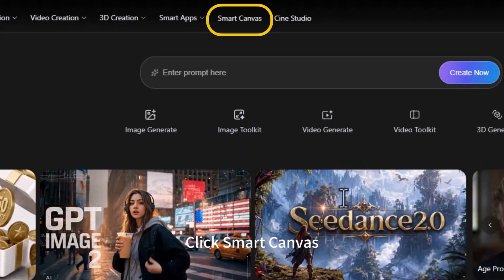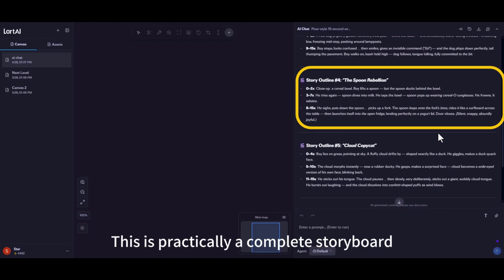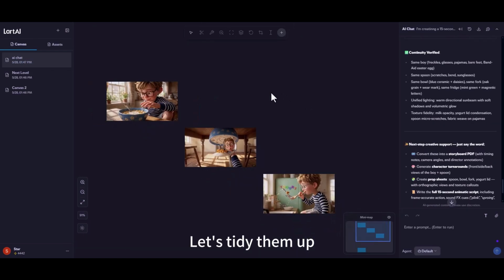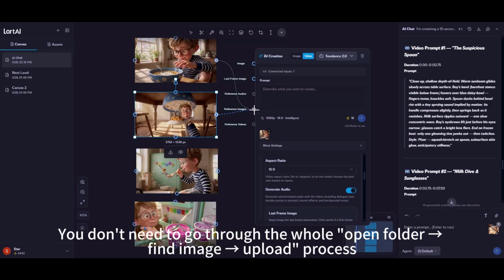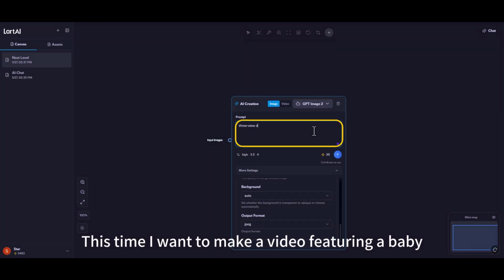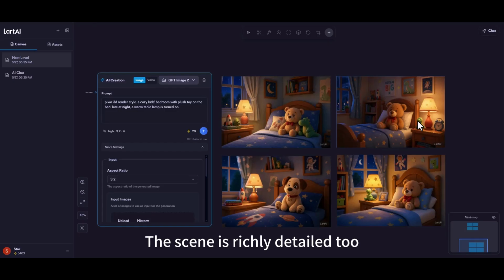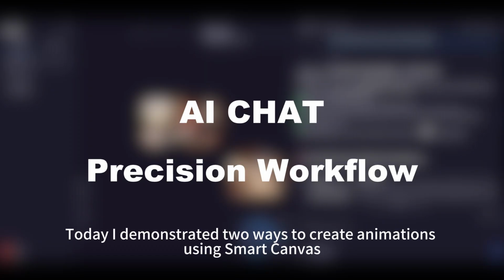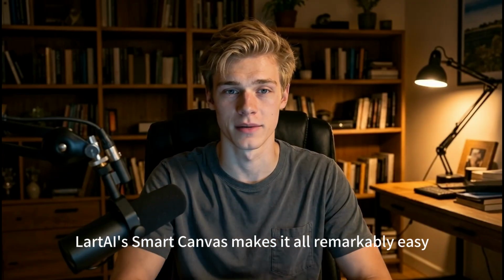Stop Wasting Weeks on Animation Creating | Smart Canvas Full Tutorial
Traditional animation workflow:
Script → Storyboard → Assets → Art → Animation → Edit
Costs explode. Timelines drag. Months of waiting.
AI workflow with Smart Canvas:
Idea → AI generates everything → Final video
All in one canvas. No app-switching. Minutes, not months.
Two completely different approaches inside Smart Canvas — one fully-automated, one with pixel-perfect control. Both kill the traditional pipeline entirely.

In this tutorial, I show you:
✅ Method 1: AI Chat generates the entire story, visuals, and shot script automatically — zero creative heavy lifting
✅ Method 2: GPT Image 2 + Seedance 2.0 for custom characters, precise scene control, and total creative freedom
🎯 The game-changer: No copy-pasting between apps. Just draw a line. Connect. Generate.

What makes this different:
📊 Everything happens on one canvas — stop tab-switching
🎨 AI Chat brainstorms while you decide
🔗 Drag-and-drop image-to-video pipeline
🎬 Perfect character consistency across all frames
🔊 Native audio generation included

TIMECODES:
0:00 Intro
0:33 Method 1: Fully Automated (AI Chat)
4:06 Method 2: Full Control (GPT Image 2)
6:40  Results & Which Method to Choose
7:32 Why This Changes Everything
Follow & comment "WORKFLOW" for the exact prompts I used 👇